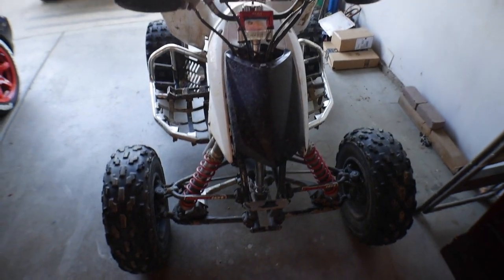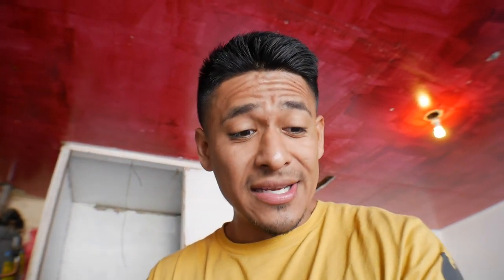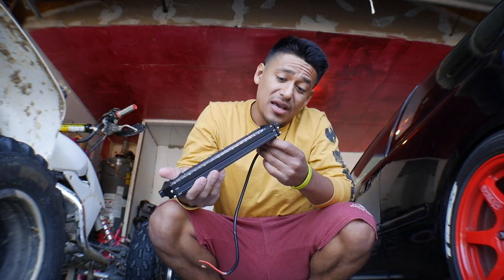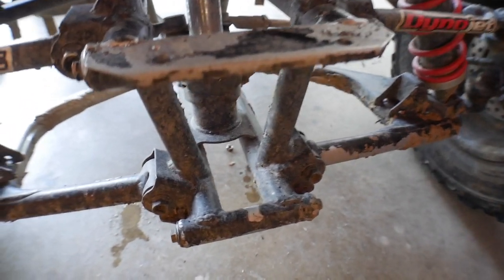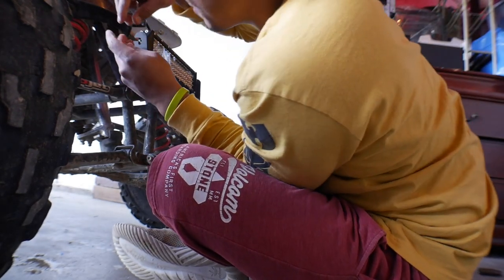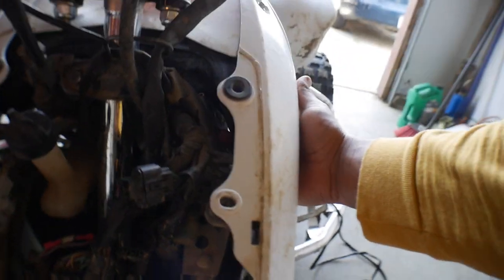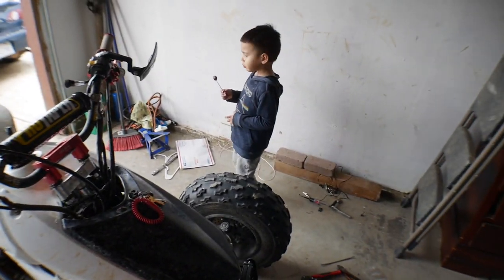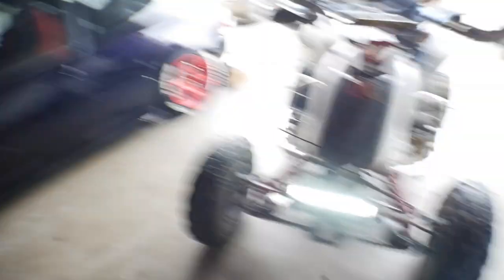LED LIGHT BAR INSTALL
watch and get an idea of how to install a light bar onto ur quad

rigid industries cradle mount

10in light bar